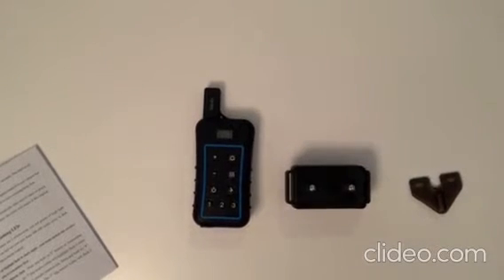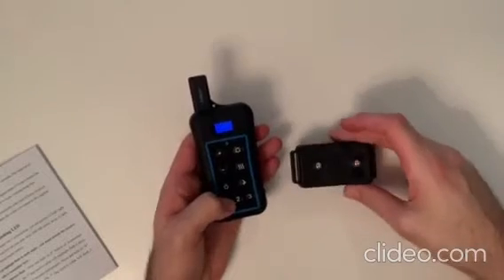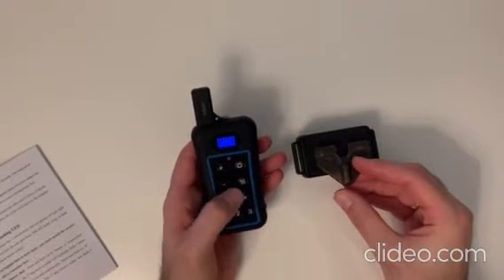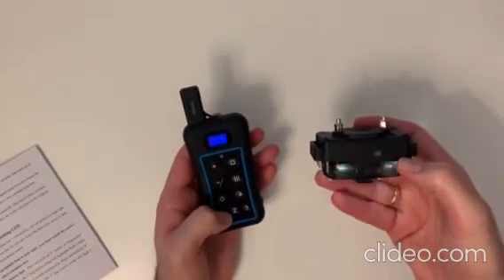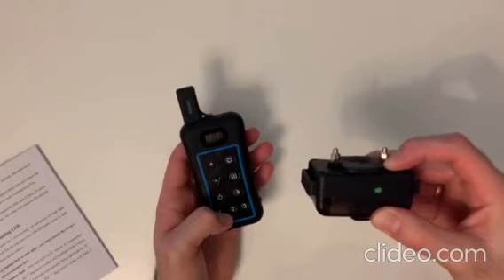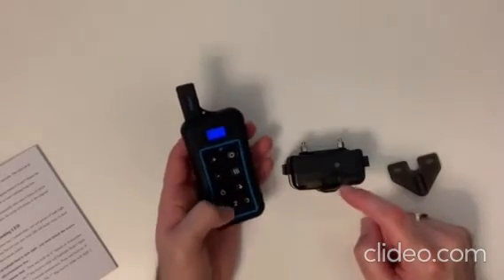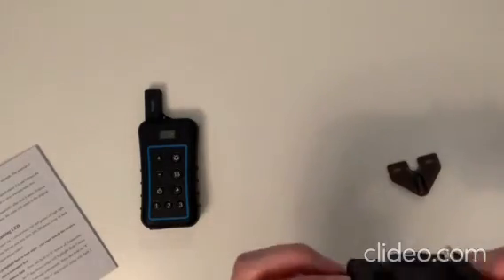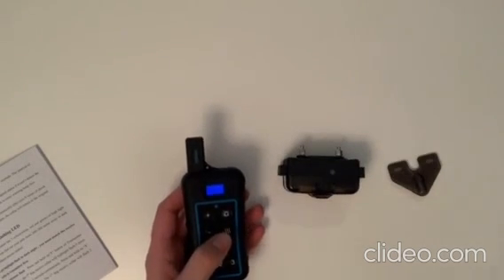How to turn on Anti-Bark Mode (PTS1200 November 2020 onwards model)